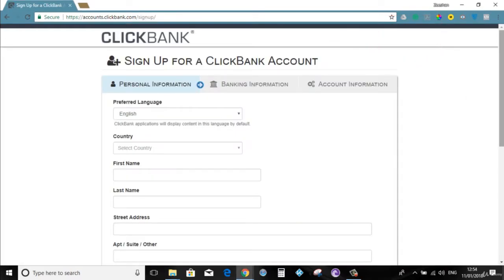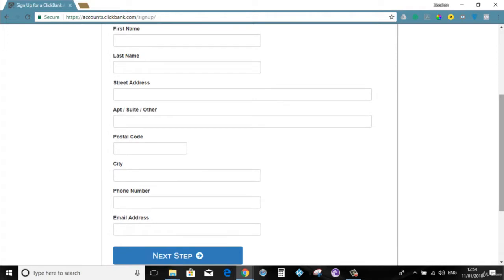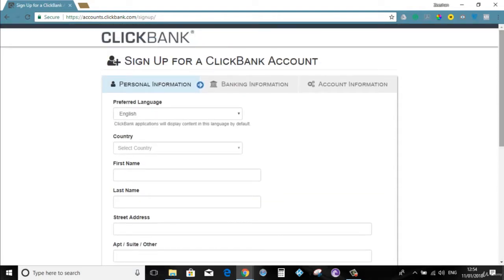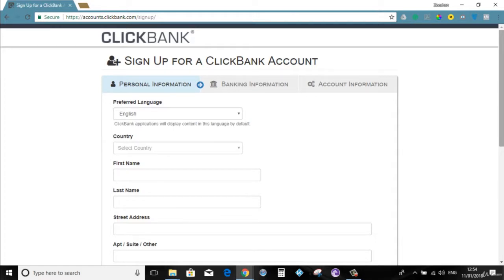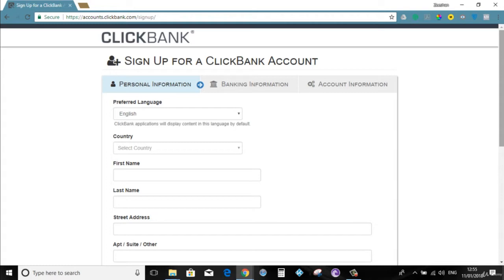ClickBank Success - Make Money Using Free YouTube Traffic : Open ClickBank Account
ClickBank Success - Make Money Using Free YouTube Traffic
Legally Steal Big YouTubers Free Traffic & Drive It To Your ClickBank Offers - Generate Commissions While You Sleep